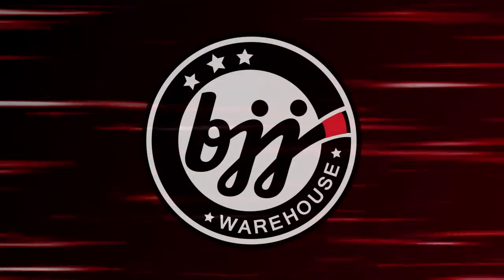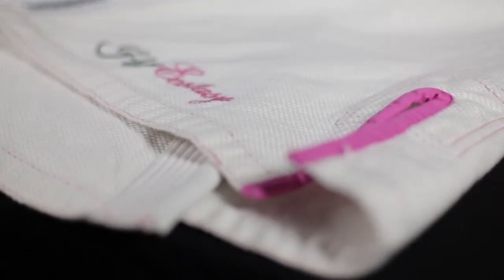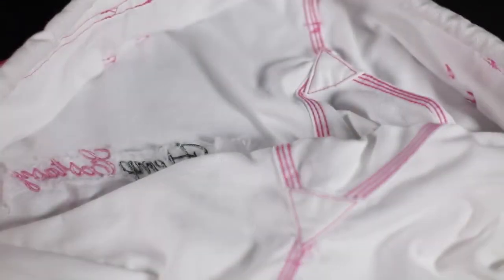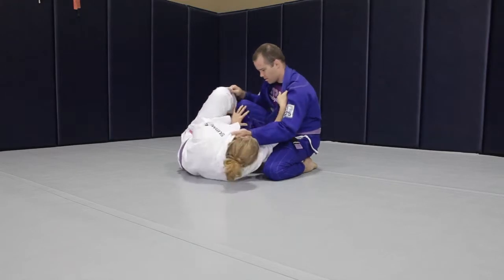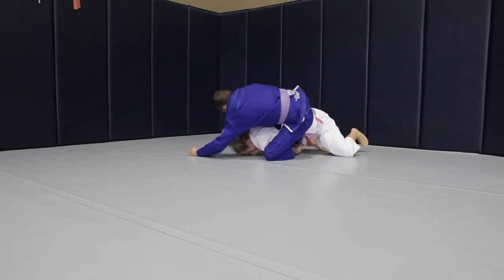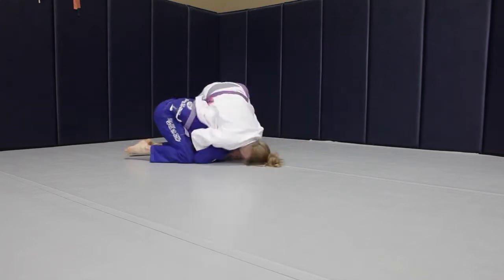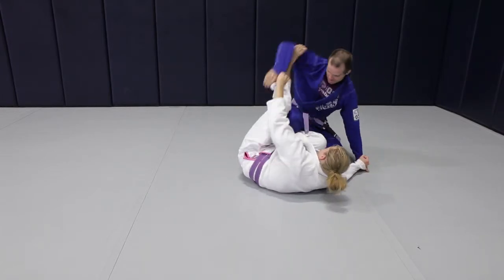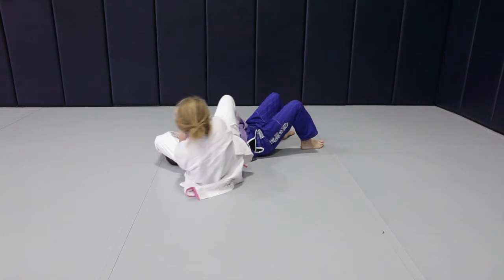Submission Fight Company Hemp Ecstasy Review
A review of the Hemp Ecstasy gi by Submission Fight Company.